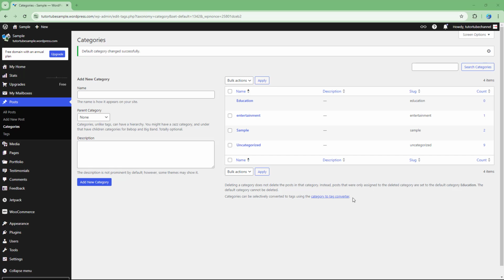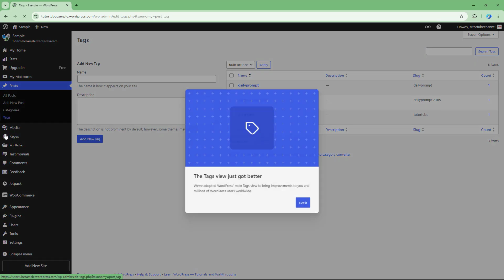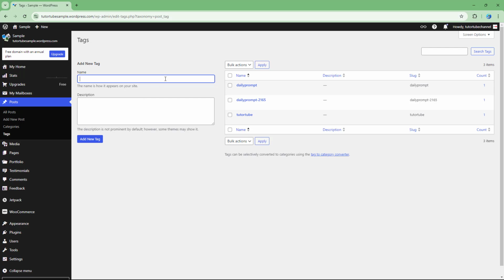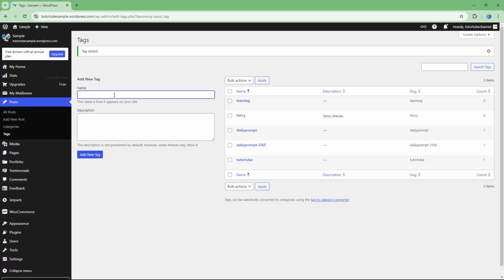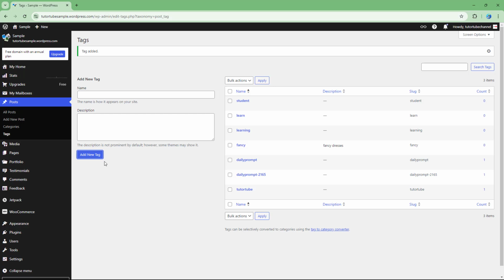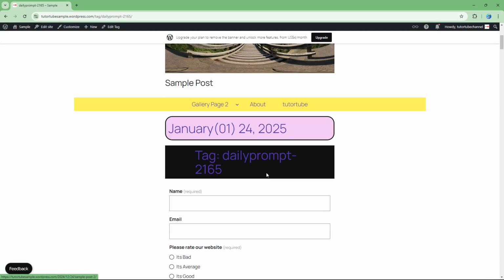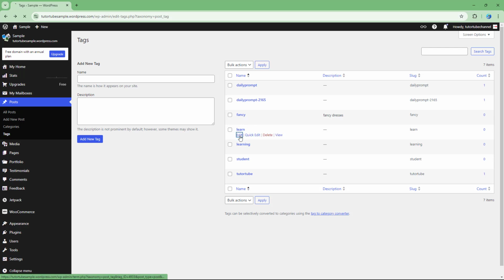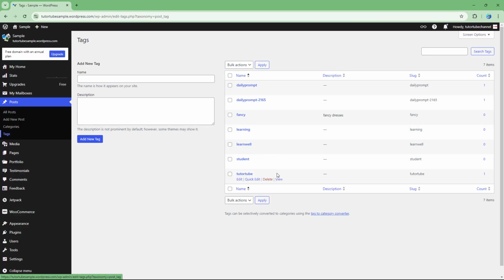Wordpress.com - Lesson 135 - Adding New Tags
In this tutorial, we will be discussing about Adding New Tags in Wordpress.com